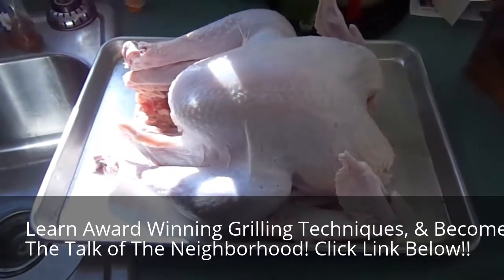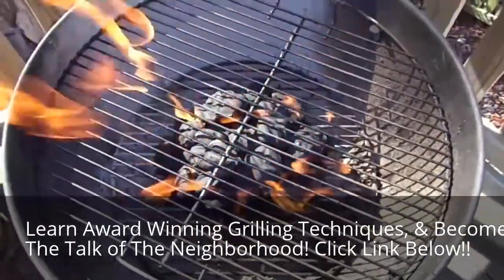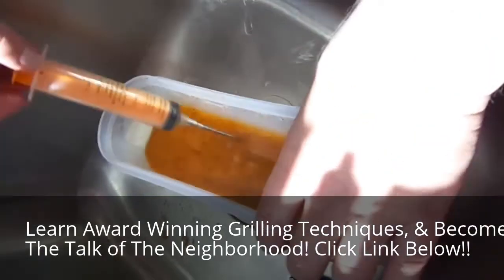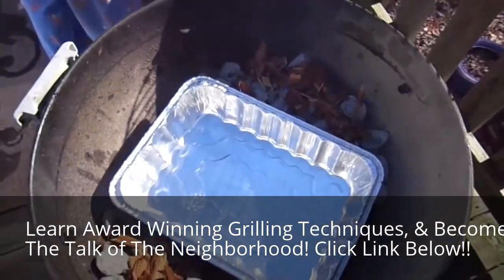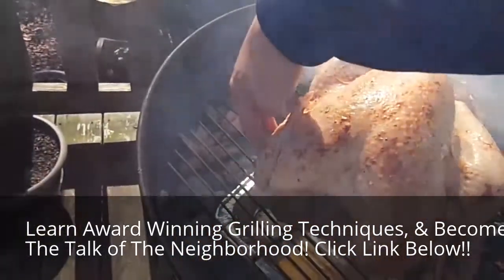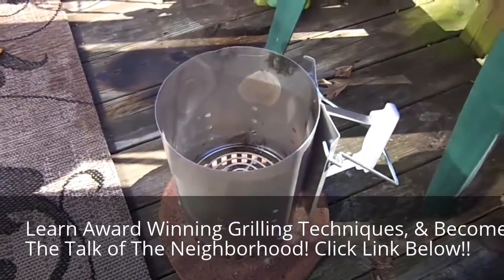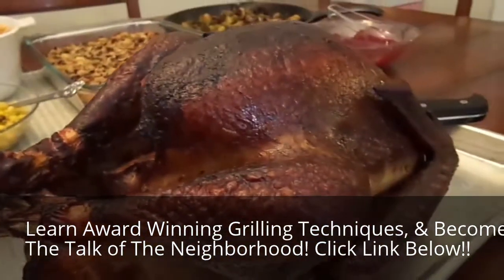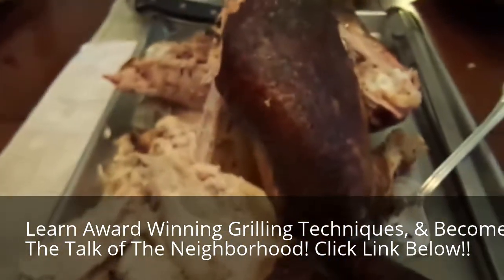How To GRILL A BIG ASS 12 Pound Turkey With A Cheap Grill MUST SEE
Learn Award Winning Grilling Techniques, & Become The Talk of The Neighborhood!